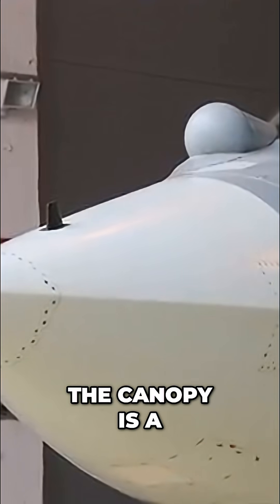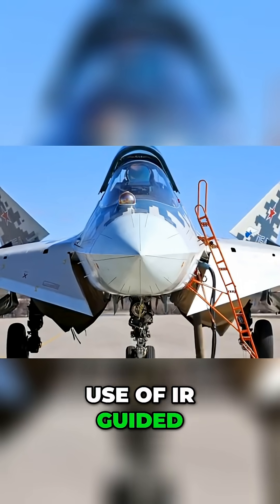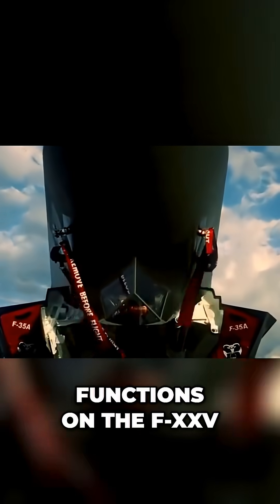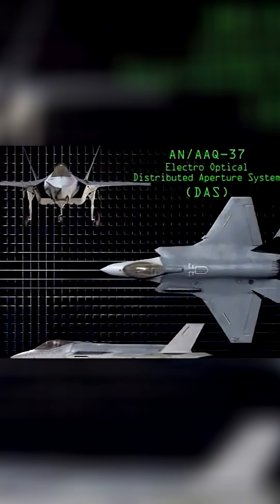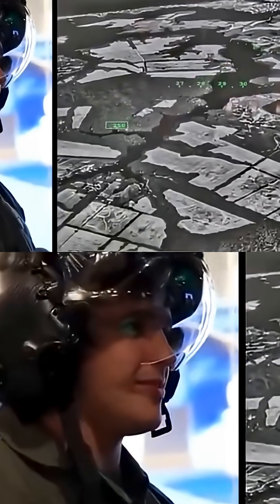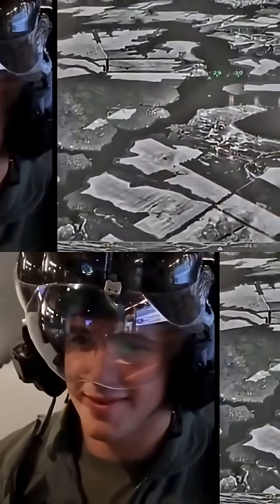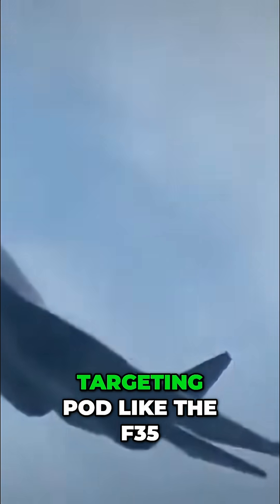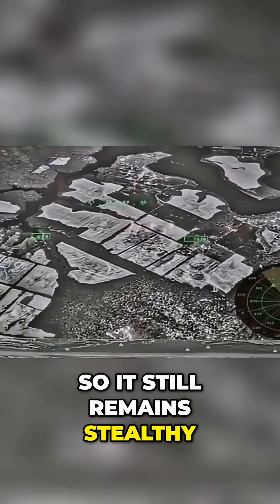Fighter Jet Secrets IRST, EOTS & Stealth Tech Explained! ‐ Hecho con Clipchamp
This video provides an overview of modern fighter jet capabilities, focusing on digital systems, advanced sensors like IRST and EOTS, and the importance of sensor fusion for situational awareness, while also highlighting potential drawbacks such as targeting pod issues.
This video explores the digital capabilities of a modern fighter jet, highlighting its advanced infrared search and track system for detecting thermal signatures and deploying IR-guided missiles without active radar. We compare this technology to the lockheed martin f-35, noting features present in the f-35 fighter jet that are absent in some other aircraft. The discussion also touches on potential upgrades for other us military aircraft in the realm of aviation.